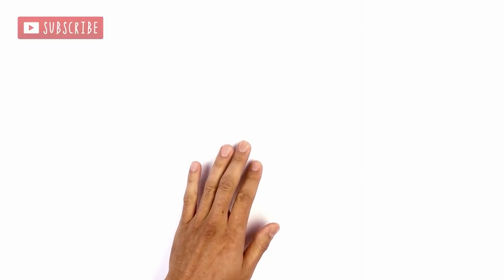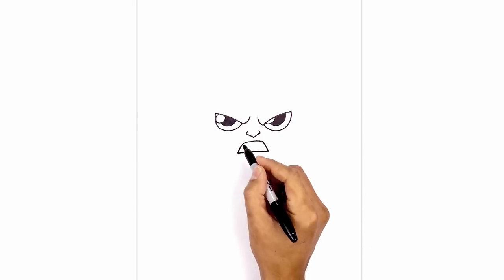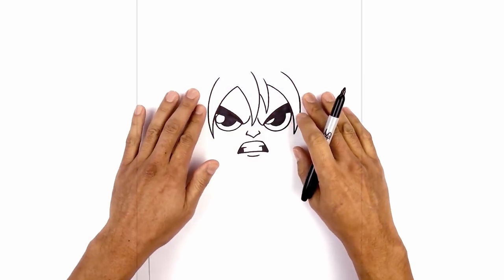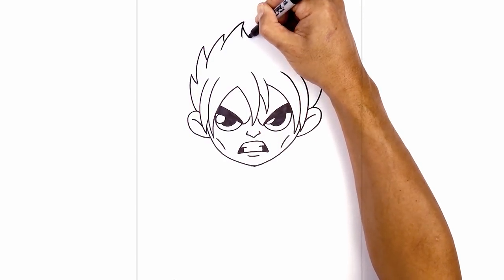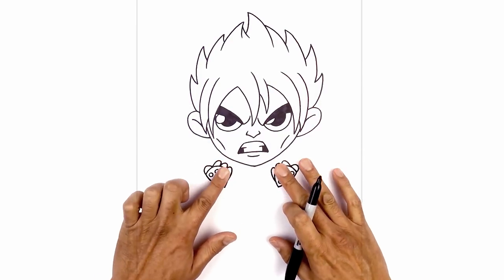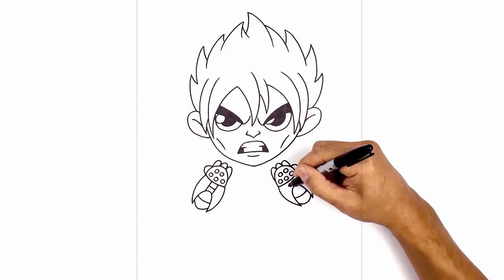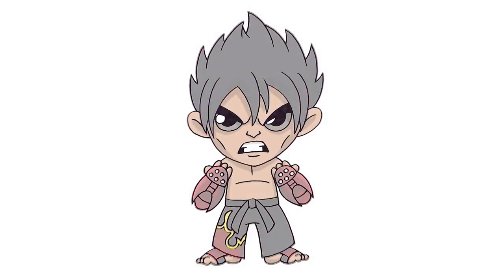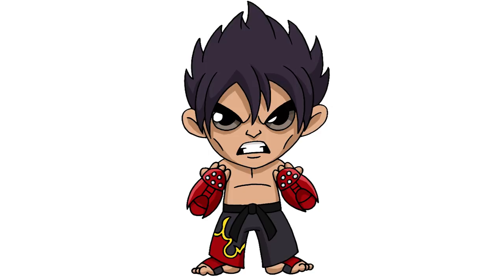How to Draw Jin Kazama | Tekken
Happy Wednesday everyone! Today I'll be showing you How to Draw Jin Kazama from Tekken.

Your support really makes a difference and allows us to continue creating easy drawing tutorials each day. If you have a request you can add it in the comments below and we'll do our best to add it to our incredibly HUGE list.